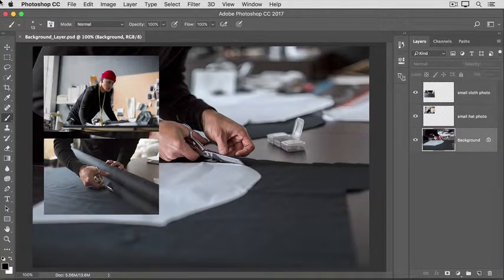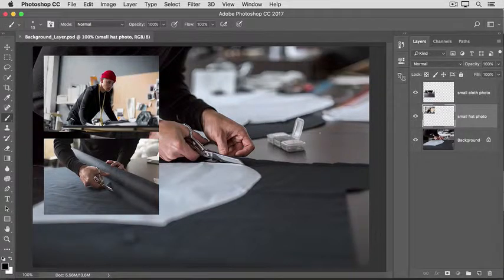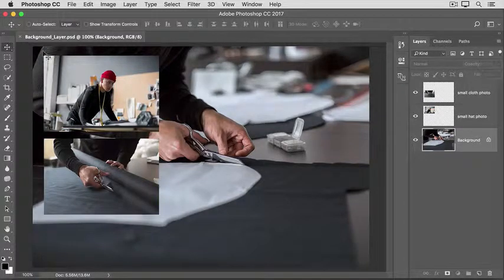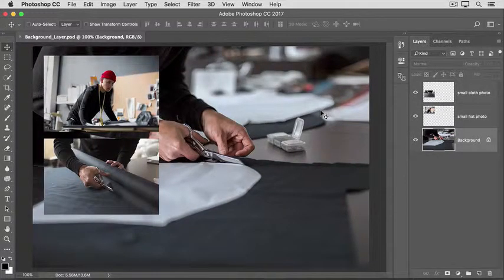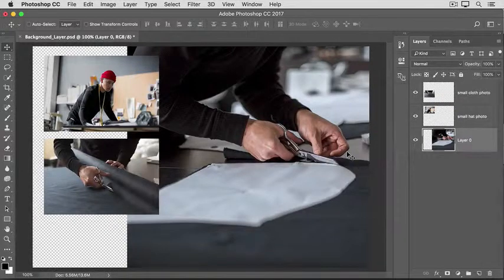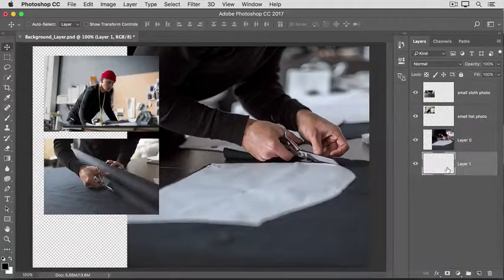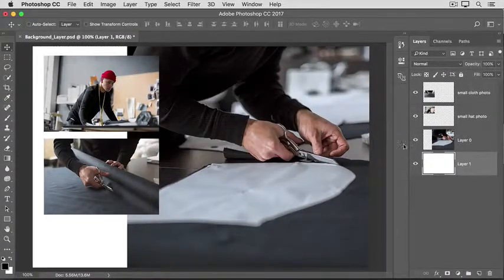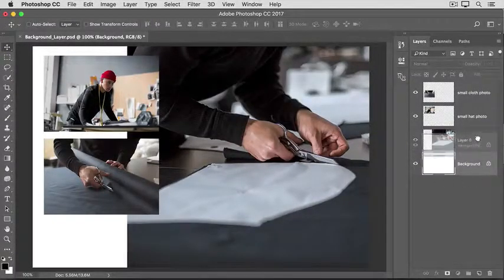Photoshop layers basics 13 Adobe Photoshop CC tutorials